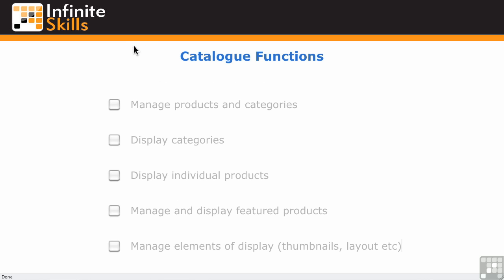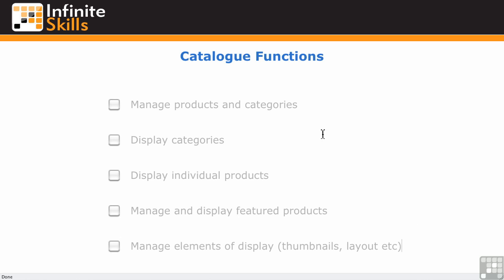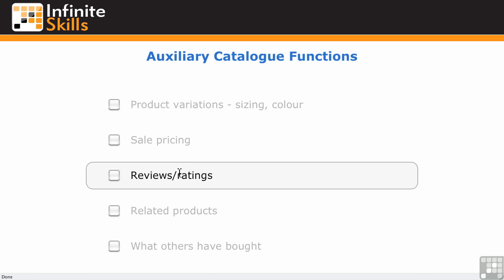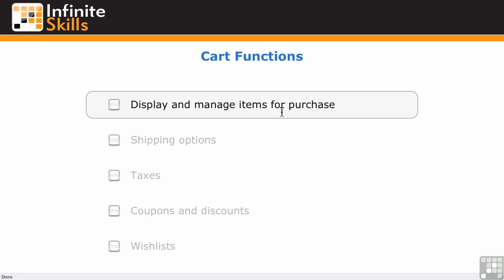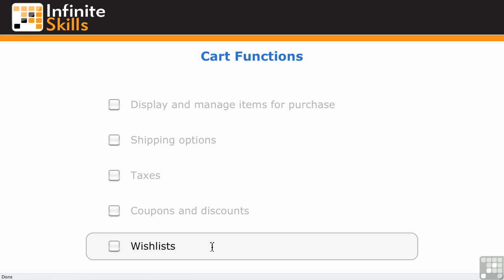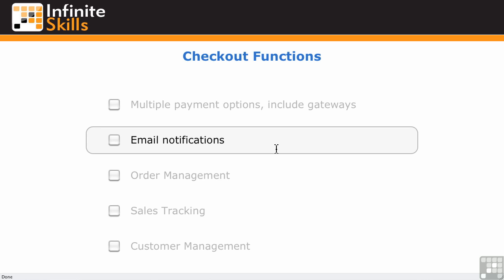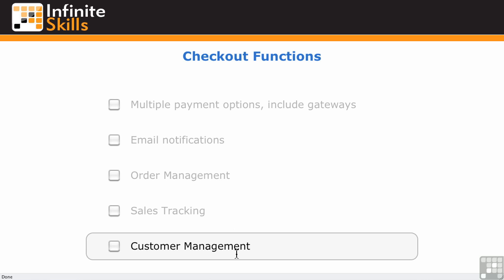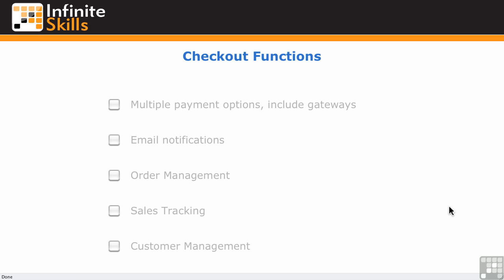0601 Elements Of A Complete Shopping Cart System